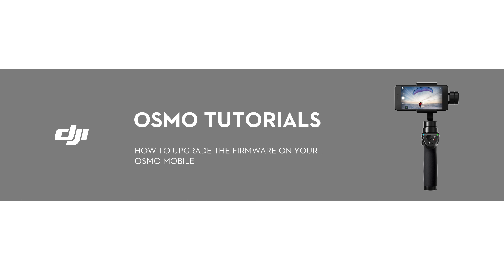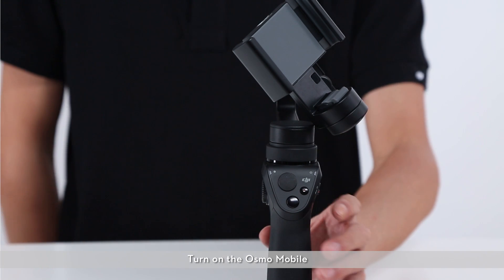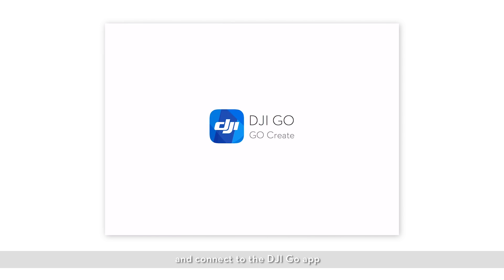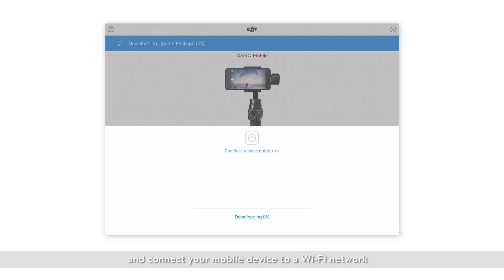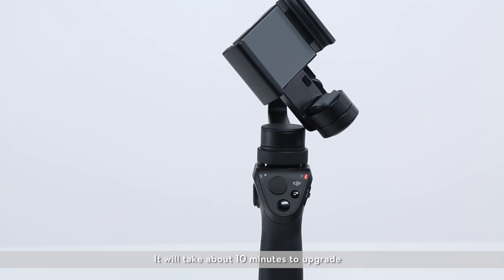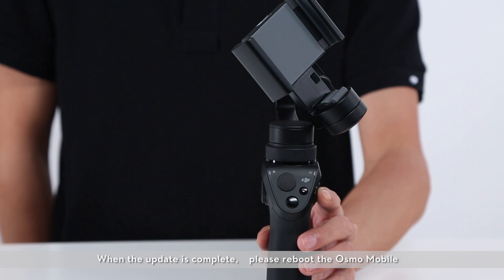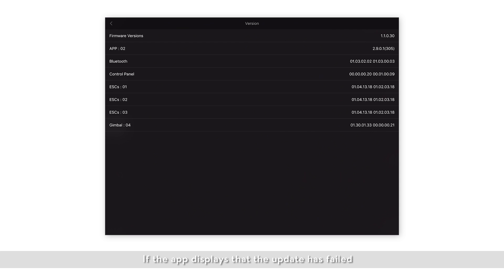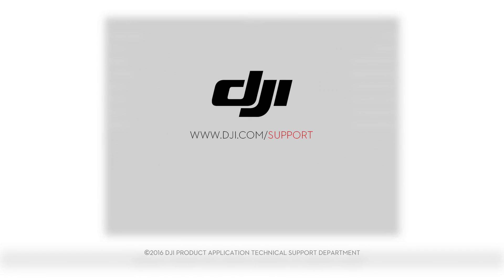How to Upgrade DJI Osmo Mobile's Firmware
Here are some helpful tips on how to upgrade the firmware on DJI Osmo Mobile.